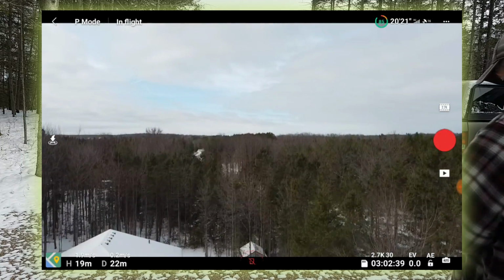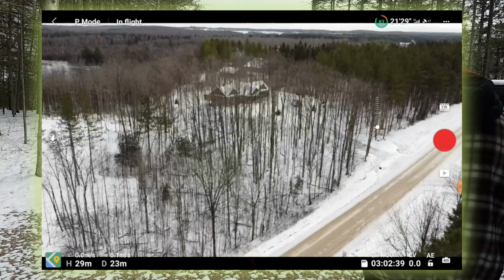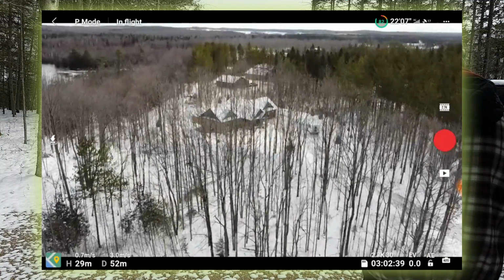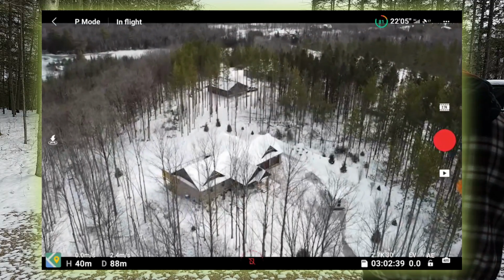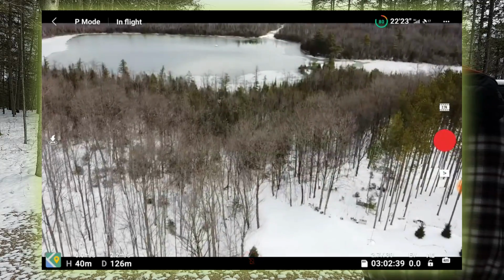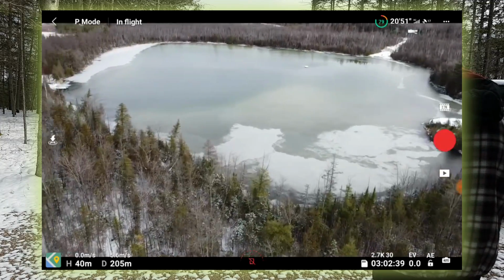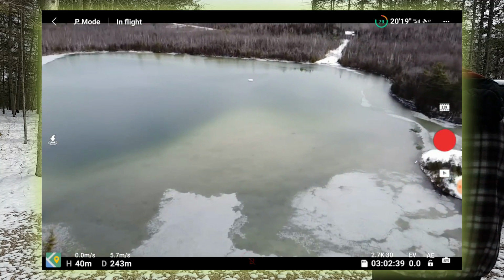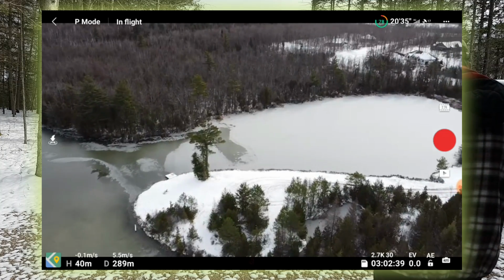DJI Fly Update 1.2.1 - Any difference on Android Tablet?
Update again... Many said it fixed everything. I can only show what I see.
I had several comments on groups and forums about not using the latest DJI Fly App update 1.2.1 that I decided to try. Well for my circumstance it made no difference.
But, any excuse for a nice flight. Everything worked great (except for the update). Had a great flight and got to use some toys .. Win.. Win!!